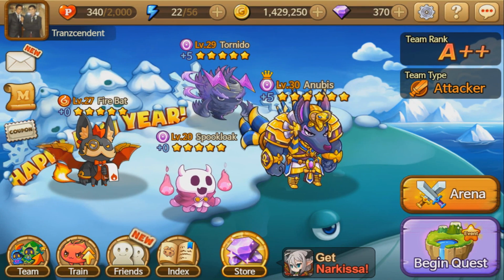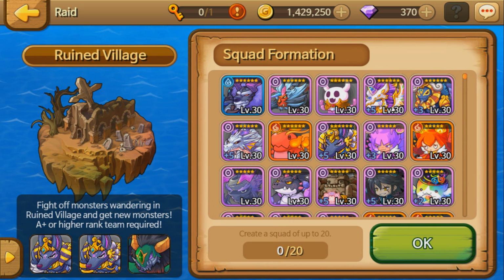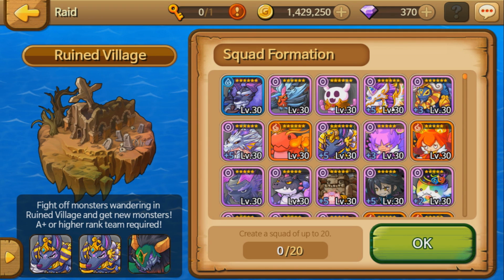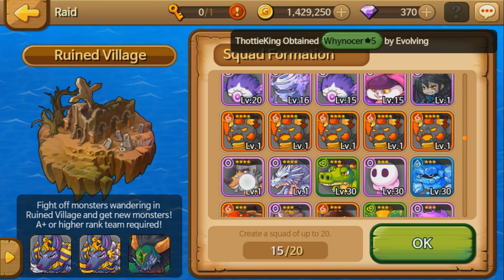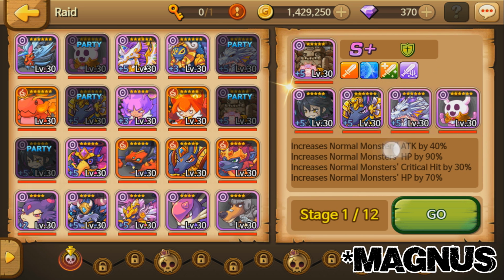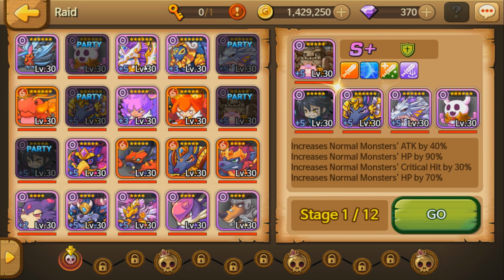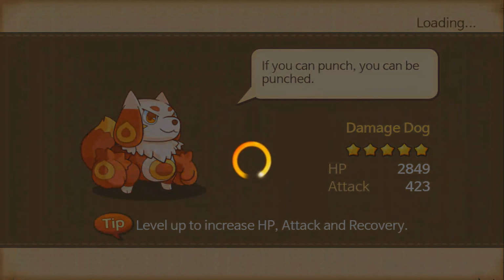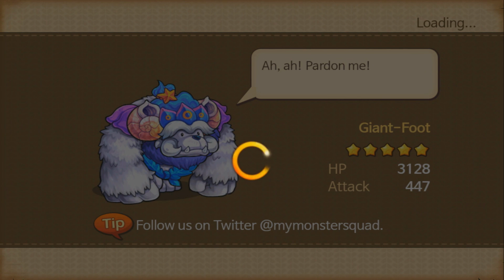Monster Squad - Ruined Village Raid Pt.1 - Strategy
A fairly lengthy part 1 of my Ruined Village Raid attempt where I'll show how i do each room and explain my overall strategy to full clear the dungeon without much trouble!